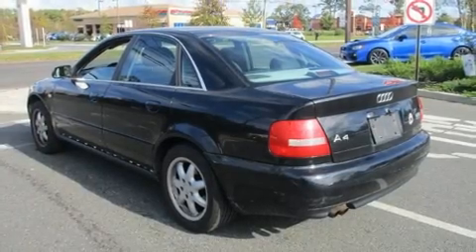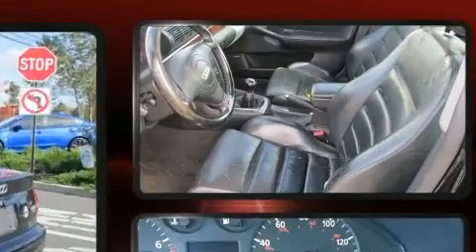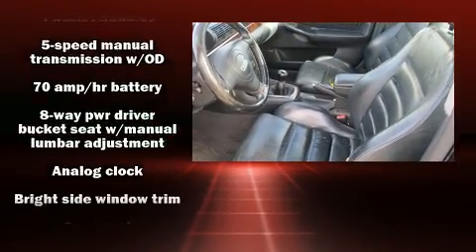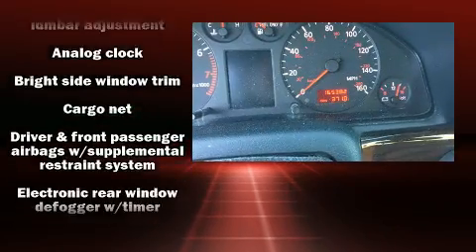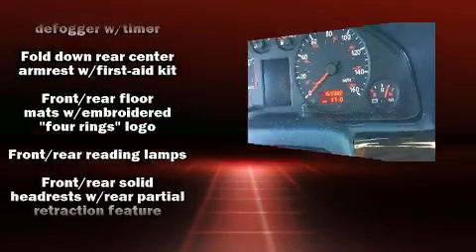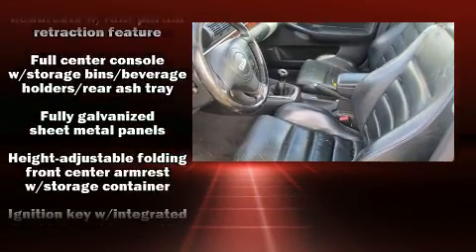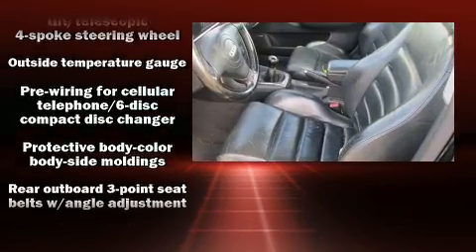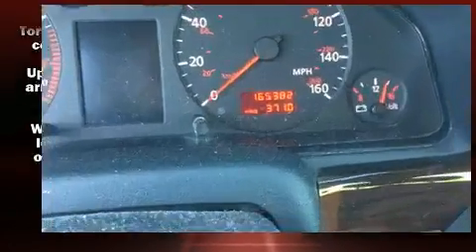1999 Audi A4 in Egg Harbor Township, NJ 08234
The 1999 Audi A4. It features a standard transmission, all-wheel drive, and a 2.8 liter 6 cylinder engine. Audi infused the interior with top shelf amenities, such as: variably intermittent wipers, adjustable headrests in all seating positions, a leather steering wheel, air conditioning, front fog lights, heated door mirrors, and 1-touch window functionality. Audio features include an AM/FM radio, a cassette player, and 8 speakers, providing excellent sound throughout the cabin. Audi ensures the safety and security of its passengers with equipment such as: dual front impact airbags, a security system, and 4 wheel disc brakes with ABS. This car was designed with safety in mind, allowing you to drive with even greater assurance. We pride ourselves in consistently exceeding our customer's expectations. Stop by our dealership or give us a call for more information.